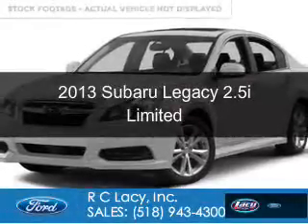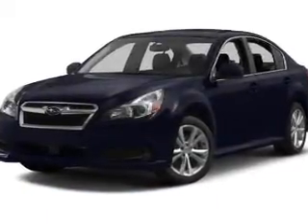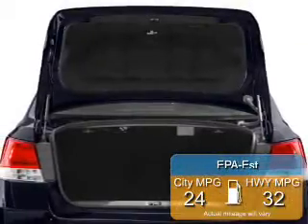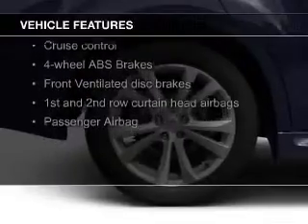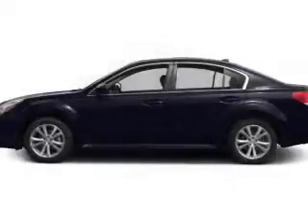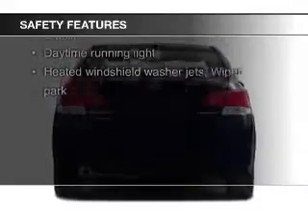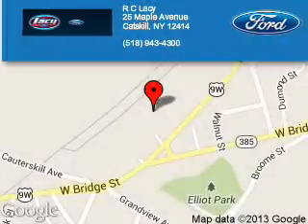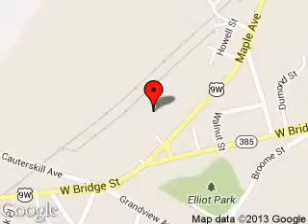2013 Subaru Legacy - CATSKILL NY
Phone:
Year: 2013
Make: Subaru
Model: Legacy
Trim: 2.5i Limited
Engine: 2.5 liter H4 16 valve
Transmission: Automatic CVT
Color: Ice Silver Metallic
Mileage: 13355
Address:
25 HIGH ST